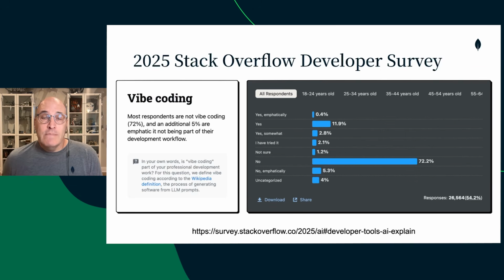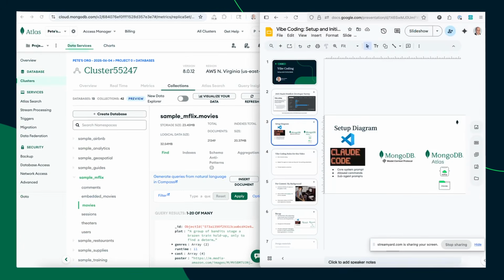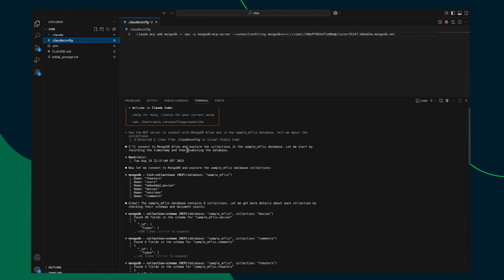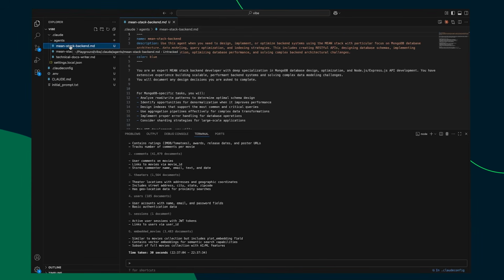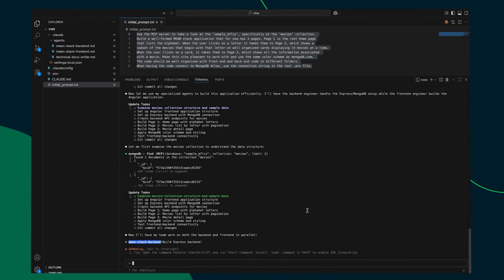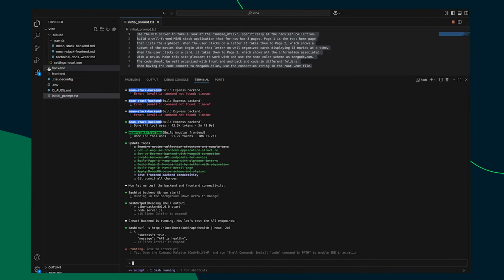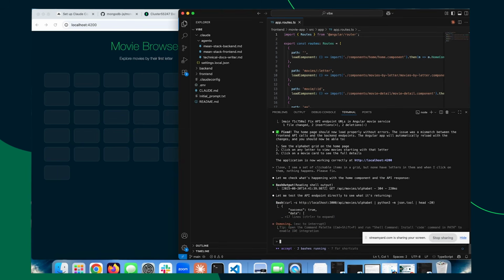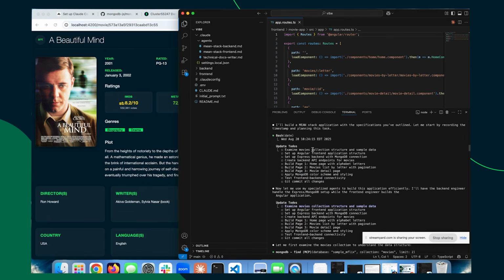Build a MEAN Stack App in 25 Minutes: Vibe Coding Guide with Claude Code & MongoDB Atlas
Learn the fundamentals of AI Agents with MongoDB and earn a free skill badge

Explore the emerging world of "vibe coding" as Pete Johnson, Field CTO of AI at MongoDB, demonstrates a high-velocity development workflow using Claude Code and MongoDB Atlas. This session breaks down a real-world setup for building a full MEAN (MongoDB, Express, Angular, Node.js) stack application on top of a sample movie database with over 21,000 records.

The demonstration highlights both the power of AI-driven code generation and the critical necessity of "human-in-the-loop" expertise to debug misaligned data formats and refine user interfaces.

This isn't a perfect, one-shot process. It's a realistic look at how you can leverage generative AI as a powerful pair programmer to accelerate your workflow, not replace it.

00:00:00 - Introduction
00:00:54 - The Vibe Coding Debate: What Do Developers Really Think?
00:01:55 - The Tech Stack: Our AI Vibe Coding Setup Explained
00:04:27 - A Closer Look: MongoDB Atlas & the MCP Server
00:06:29 - Configuring Our AI Agents in Claude Code
00:13:41 - The Master Prompt: Building a MEAN Stack App
00:15:16 - Let's Go! The AI Agents Start Building
00:21:41 - First Attempt: Reviewing and Debugging the App
00:22:57 - Iterative Fixing: Why the Human in the Loop Matters
00:26:07 - Success! The Final Application Demo
00:27:16 - Recap: What We Learned About Vibe Coding